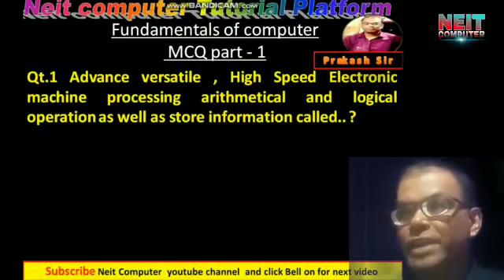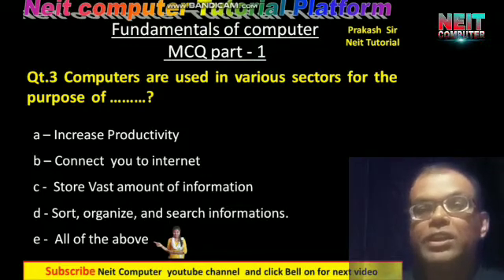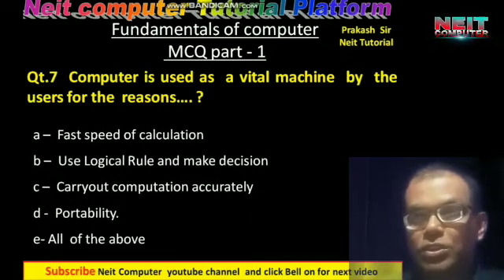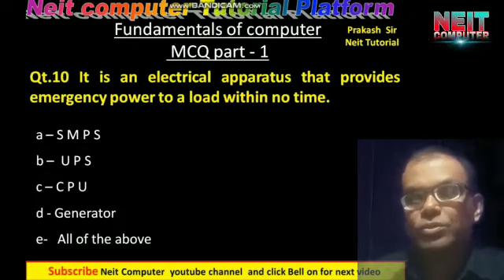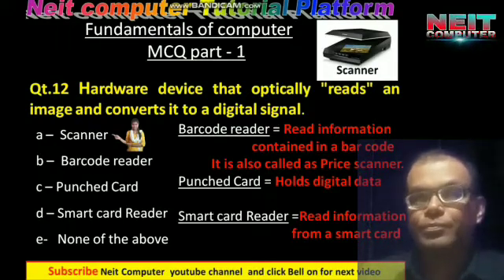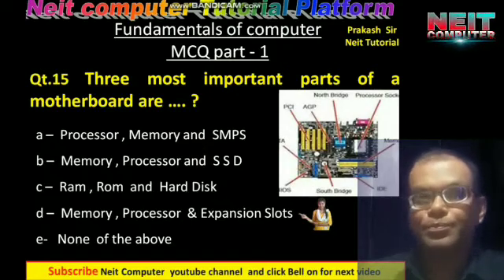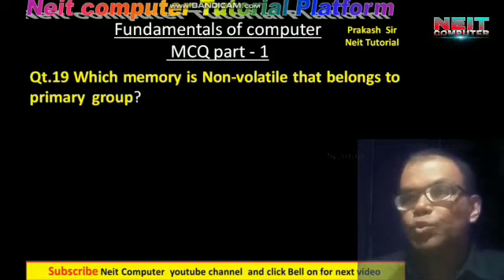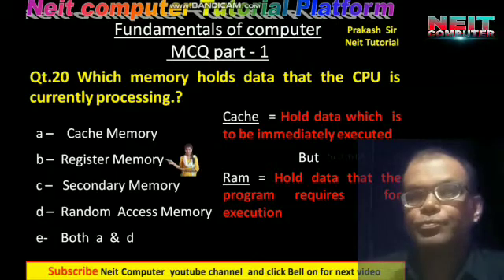Mcq's & Answers || Part1 !! Computer Fundamentals!! SSC,RRB,,"O" LEVEL & IT EXAM || By Prakash Sir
mcq